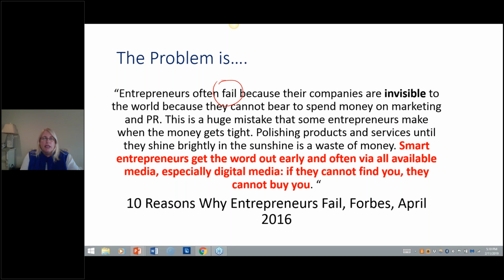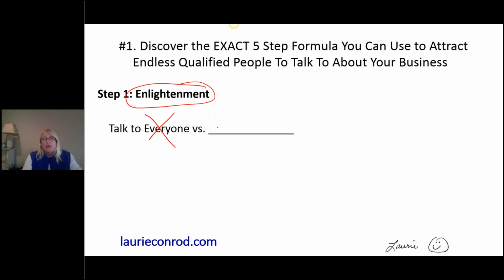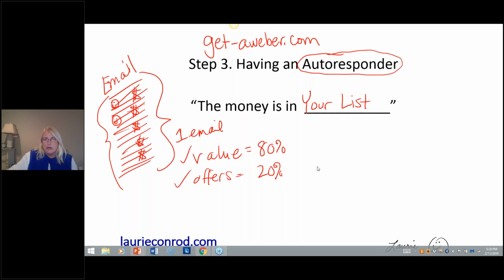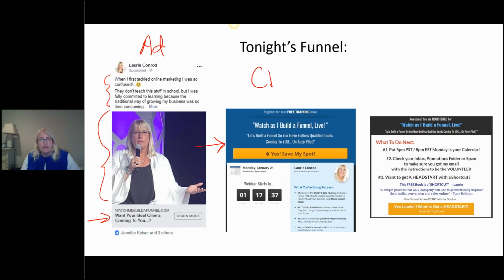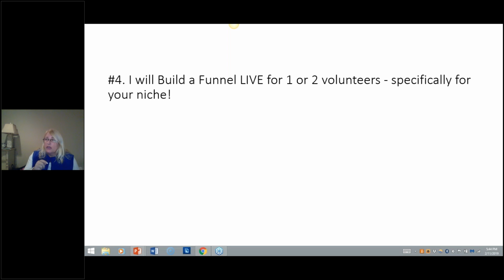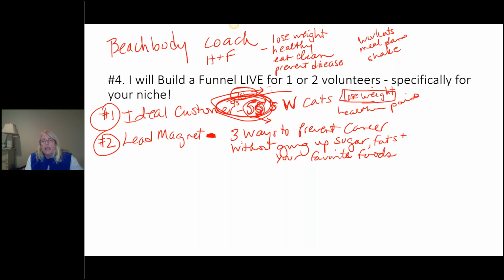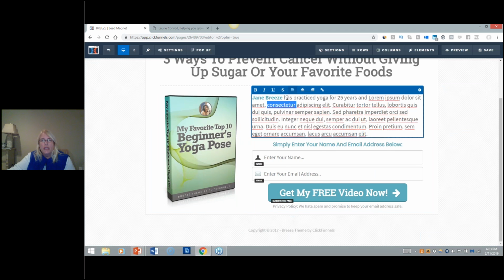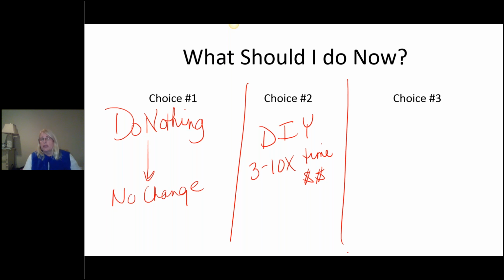Watch as I Build a Funnel, Live!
When I first tackled online marketing I was so confused!...

They don't teach this stuff in school, but I was fully committed to learning because the traditional way of growing my business was so time consuming

Going to BNI meetings and networking, trying to get referrals, it was slowwww!

So I hired 2 top Internet marketers to teach me what works, and they did

And I learned how to have my ideal clients coming to me.

They taught me how to build an automated system, that works 24 by 7. 365 days a year, bringing my ideal clients to me...predictably...on auto-pilot 🎯🎯🎯

This was 5 years ago, and today it's called a Funnel 🔥

Maybe you're familiar with the term?

Funnels work for any business, I'll show you how and why❓

Get a free 14 day trial of the software I demonstrate for funnel building

Get a free 30 day trial of the software I demonstrate for email marketing

Would that be helpful to you❓

The very best way I've been able to help other entrepreneurs is by SHOWING and DEMONSTRATING.

So would like to see me build a funnel...Live❓

It's the best way I can show you how a funnel can grow your business, fill your coaching spots, bring clients to your consulting business, and sell your products and services on auto-pilot.

Watch Me Build a Funnel, Live!

If you want help building your funnel, go and fill out the application so we can see if we're a good fit.